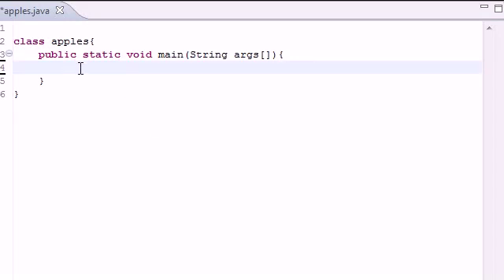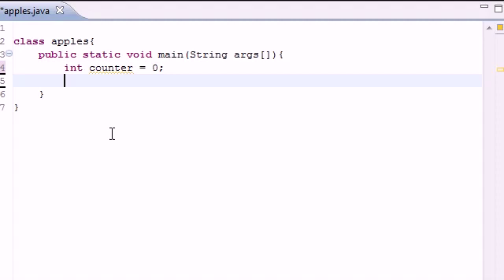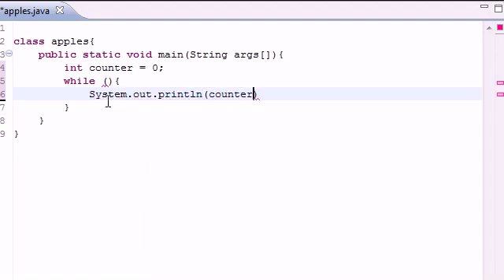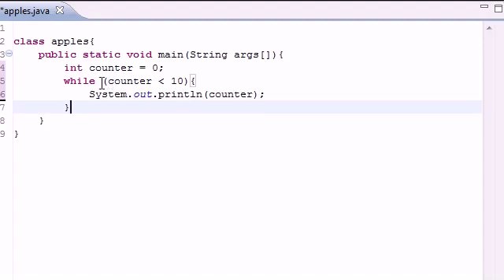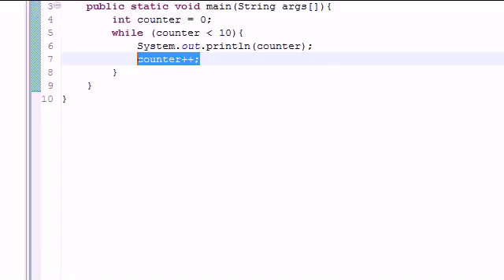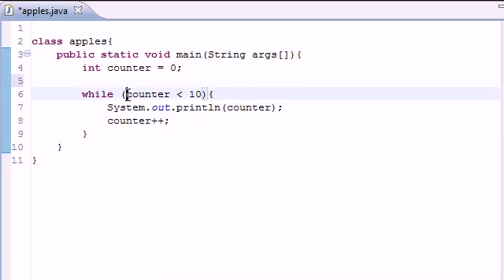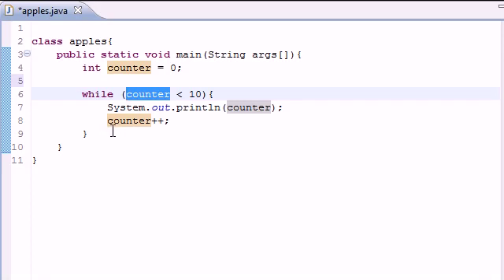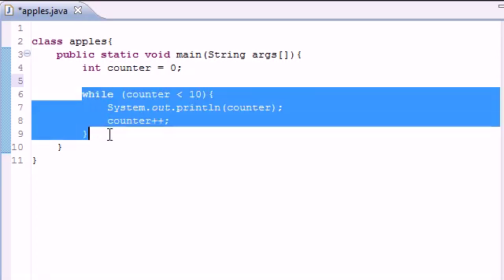Java Programming Tutorial 13 While Loop